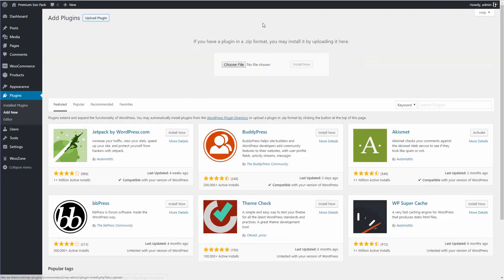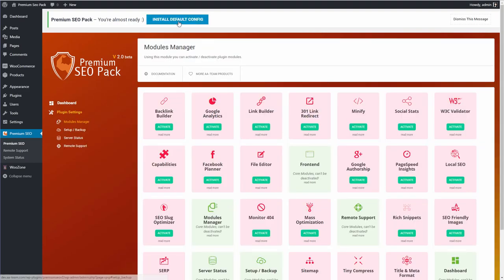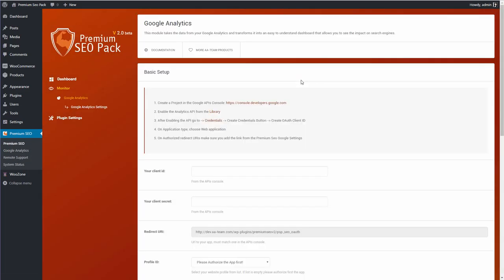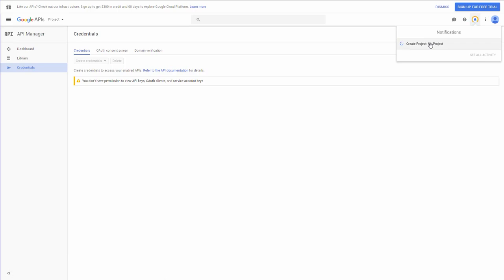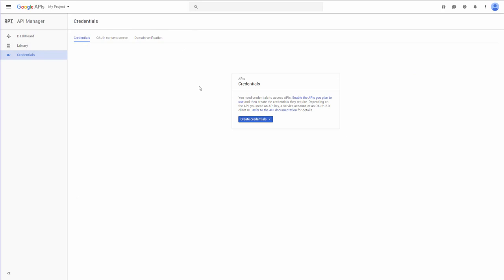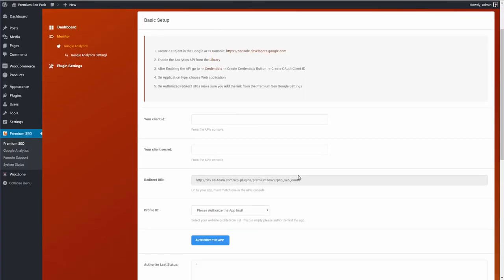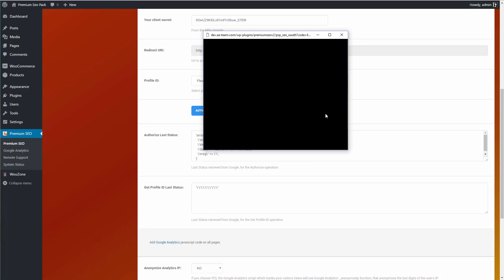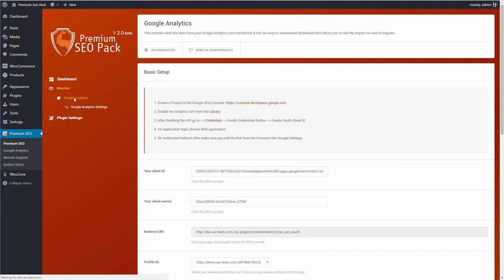How to install & Configure the Google Analitycs Module